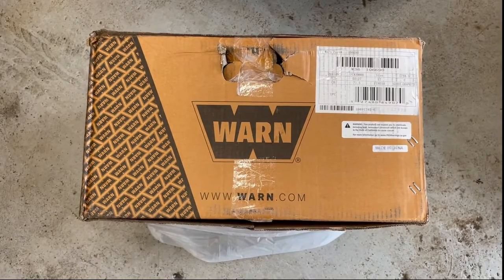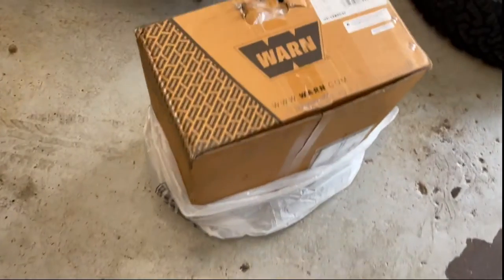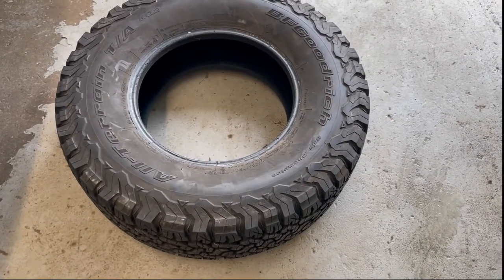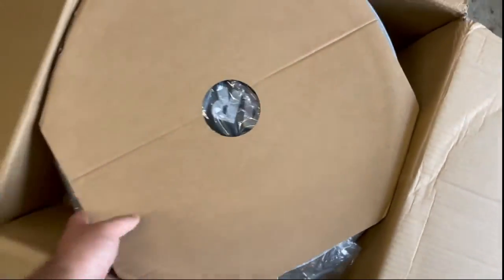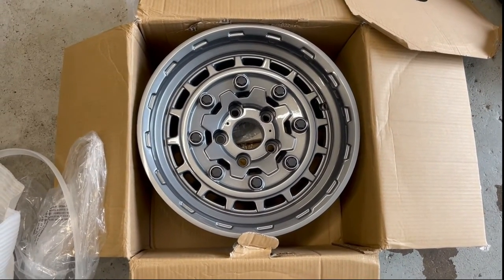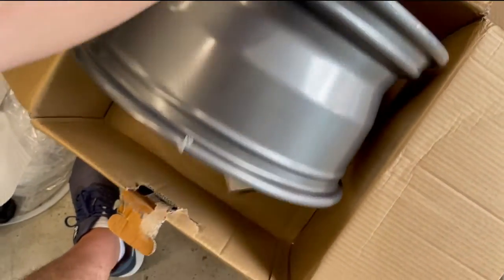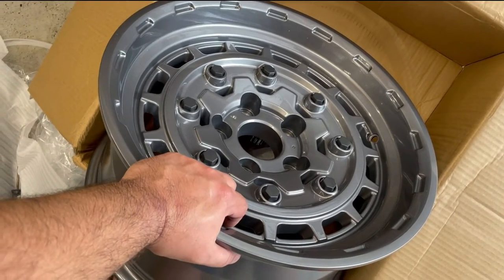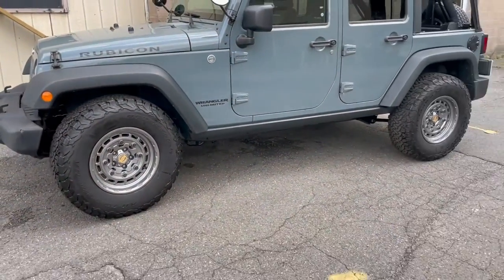Warn Epic Wheels Jackhammer Unboxing and Fitment on Jeep Wrangler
In this video we unbox and install a set of wheels on a 2014 Jeep Wrangler Rubicon. The wheels are from Warn (the winch people) and the tires are 285/75/R17s.  Warn offers a few different models in both black and gunmetal grey in their Epic Wheels line. We picked the Jackhammer in gunmetal. The specs are below and the video shows the fitment on a bone stock 2014 Rubicon.

Specs:

Epic Wheels - Jackhammer - Gunmetal
Part Number: 106690
17 diameter x8.5 width
5 x 5 (5 x 127) bolt pattern
0 offset
Comes in black and gunmetal grey
Compatible with TPMS.5  and factory lug nuts
Tested to meet SAE J2530 certification
Marketed for Jeep Wrangler, JK, JL, and Gladiator JT fitments:
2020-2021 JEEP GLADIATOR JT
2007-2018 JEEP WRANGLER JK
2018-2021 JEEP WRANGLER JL